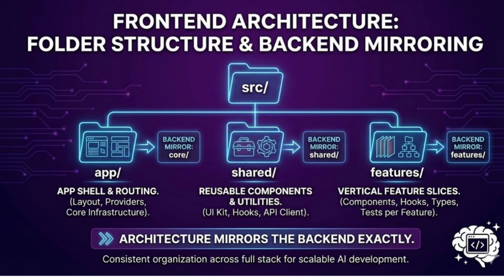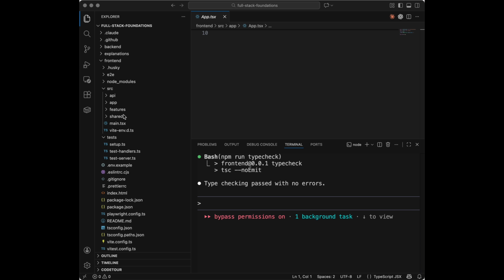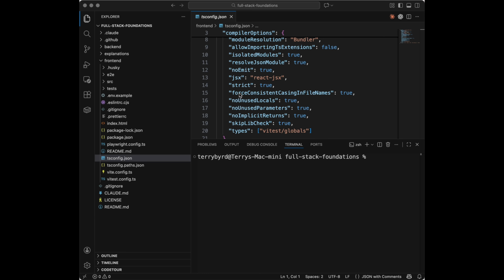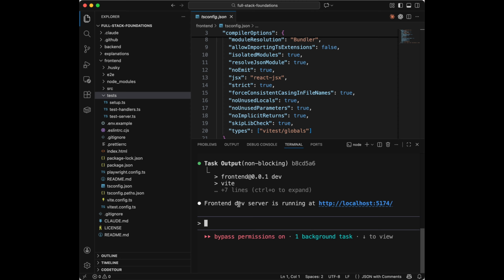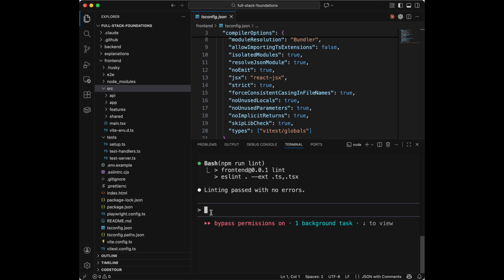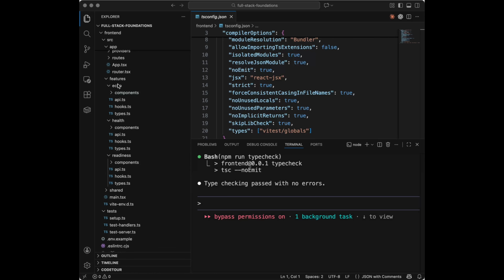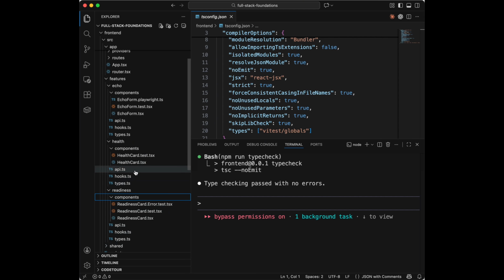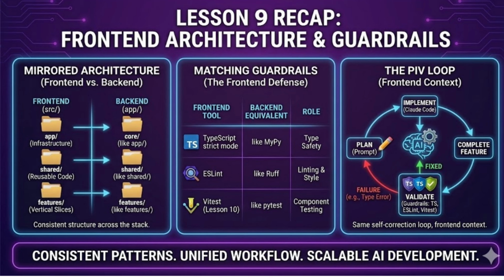Why Frontend Architecture Must Mirror the Backend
In this lesson, we tour the frontend codebase and discover that it is structured exactly like our backend. We aren't starting from scratch—we are applying the same PIV (Plan, Implement, Validate) patterns to a new set of tools.